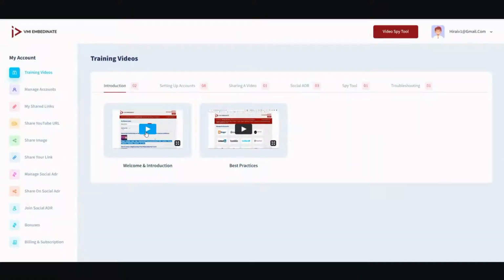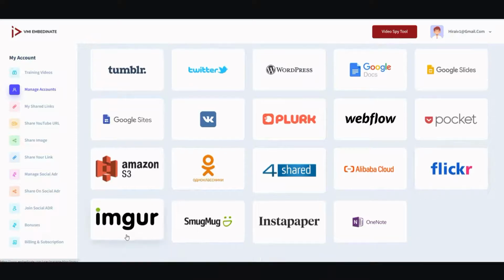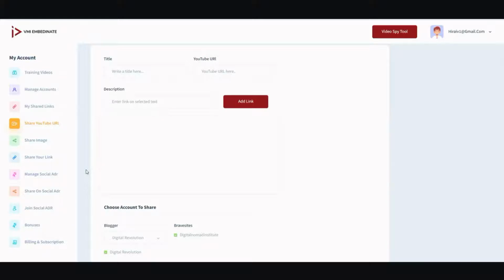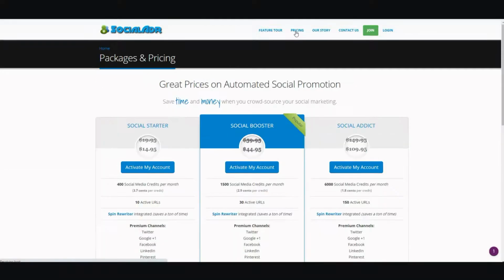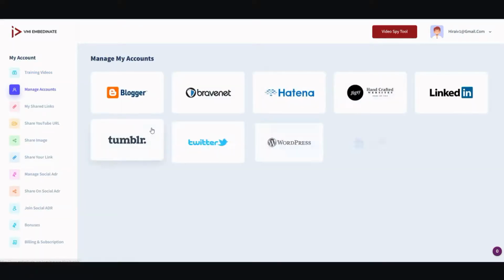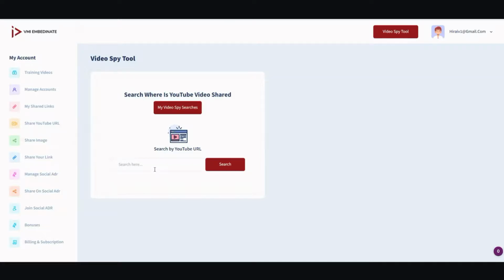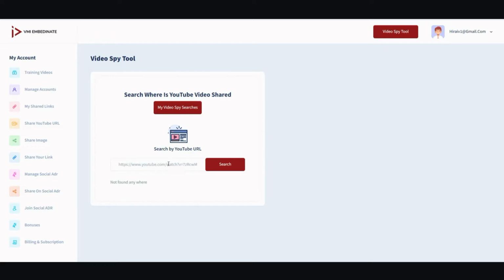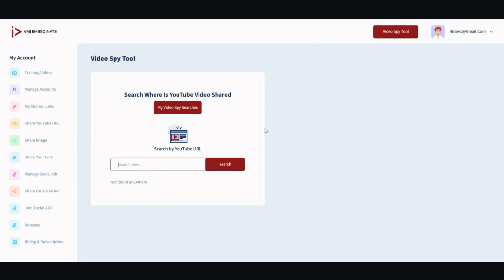🆕VMI Embedinate Review - Embed Youtube Videos Using Software - Check It Out!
You can learn more about vmi embedinate review, you can check out

This video is all about vmi embedinate review   but also try to cover the following subject:
-embed youtube videos
-embedinate review
-embed youtube videos

So you wish to know more about vmi embedinate review, I did too and here's the video that I created around this topic.
Vmi embedinate review interested me so I did some research study and published this to YT .
If you wish to find out more about embed youtube videos I suggest you to have a look at our other videos
Now that you have actually viewed our YouTube video regarding vmi embedinate review did it helped?
Please share on facebook the vid to assist other individuals looking for embed youtube videos or embedinate review :)